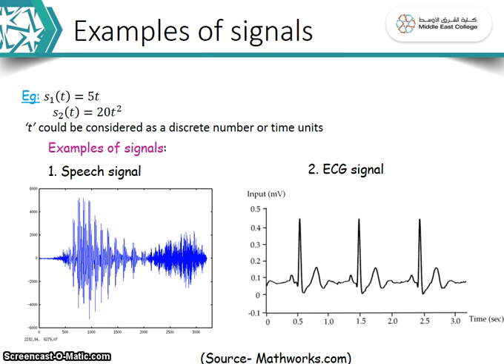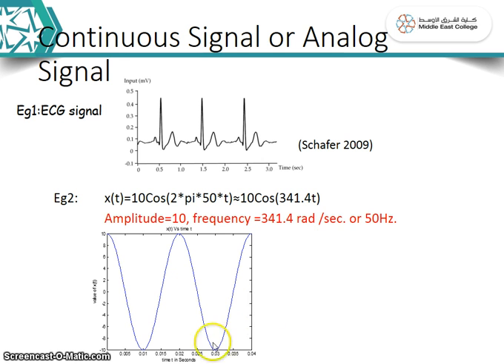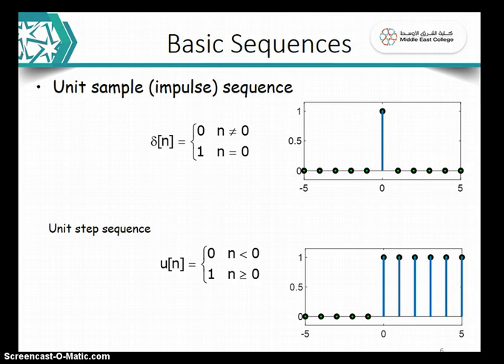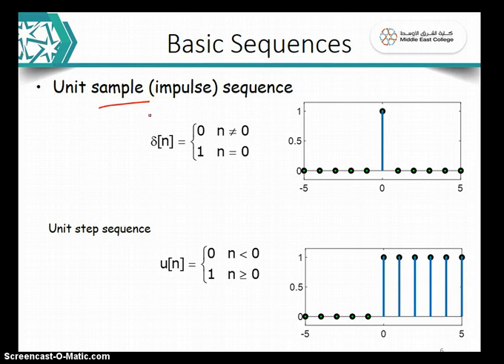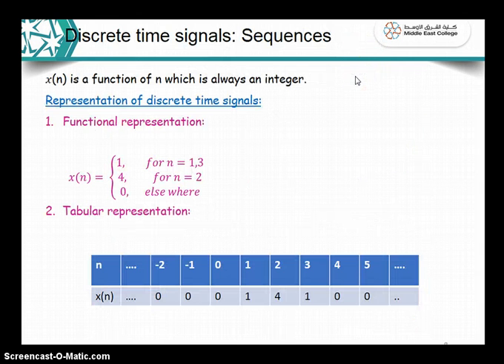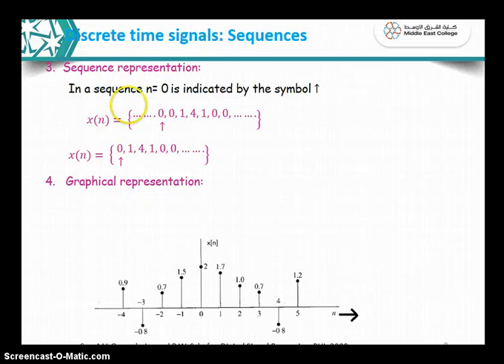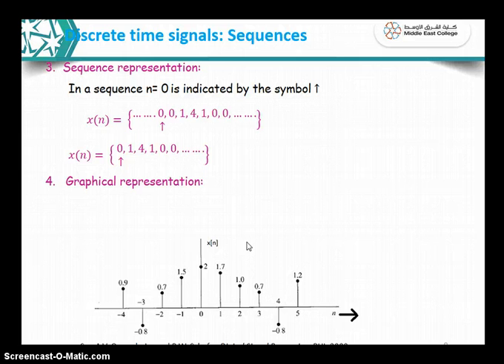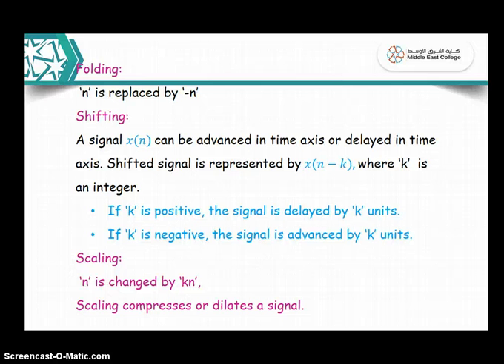Basics of signals | continuous and Discrete time signals